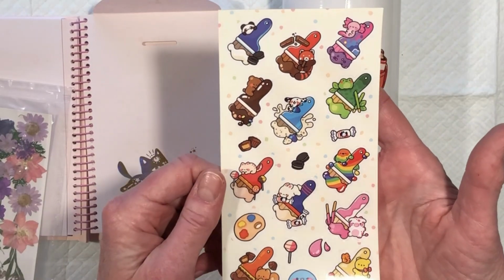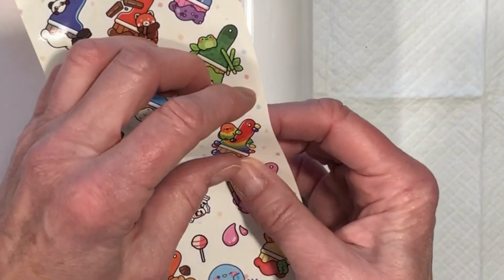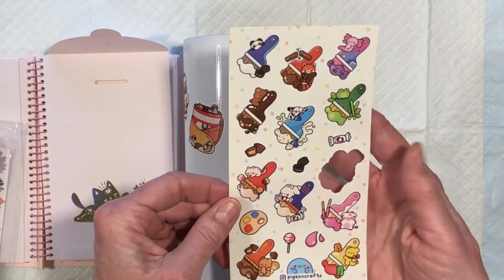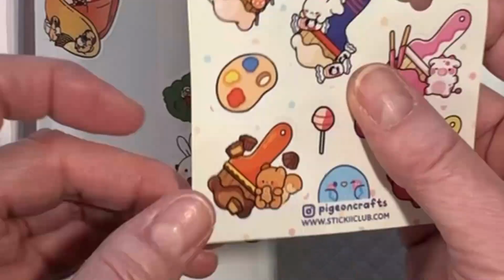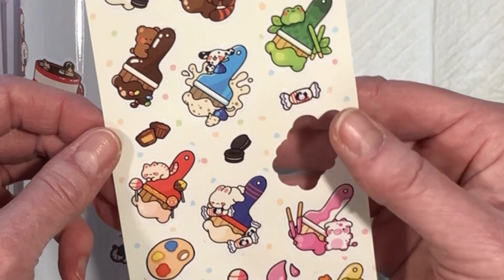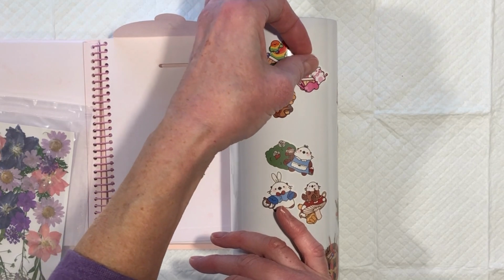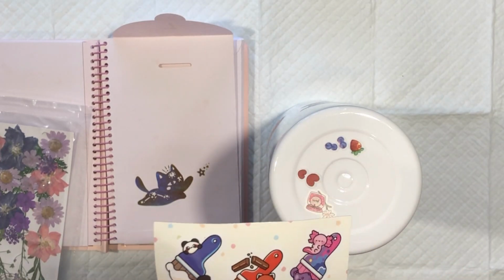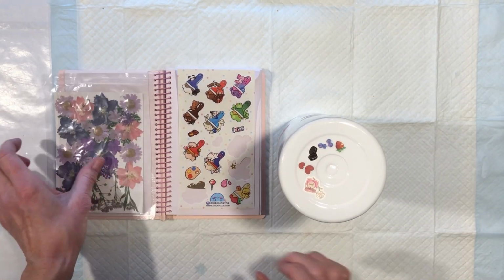Stickii Club Sticker Advent Calendar Glitter Tumbler - Day 7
I LOVE the stickers from the Stickii Club, and when I snagged an Advent Calendar filled with exclusive, adorable stickers, I knew I'd be opening a new page each day and putting them on a tumbler. We'll have a gorgeous, sparkly, resin cup covered with the cutest stickers ever for Christmas 2021.

***We're not supposed to talk about this but... let the ads play all the way through (you can mute and go get a soda from the fridge, but the easiest way to help your fave YouTuber is to let those ads play)

MATERIALS USED IN THIS VIDEO*:
==Other Materials I Prefer*:
Hiipoo sublimation paper
Hiipoo waterslide decal paper